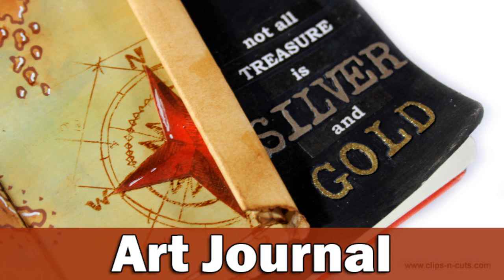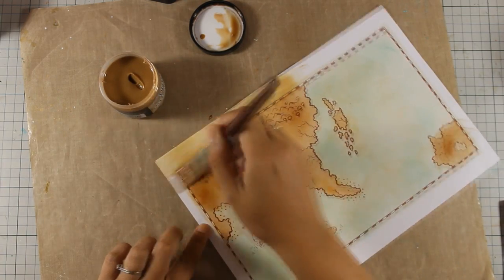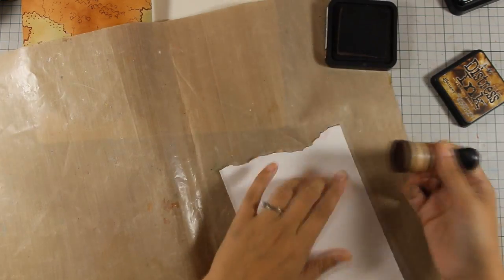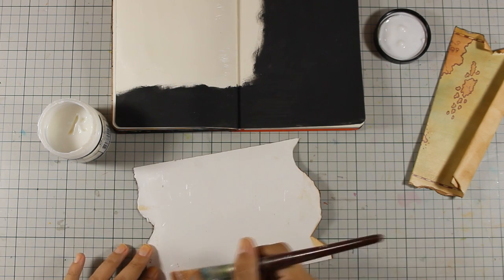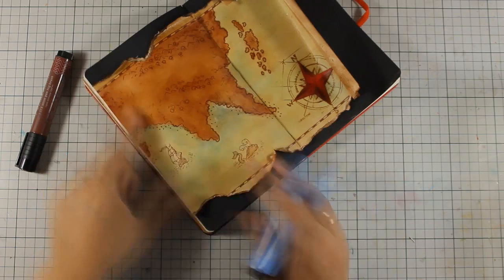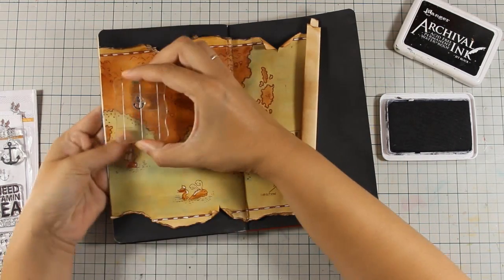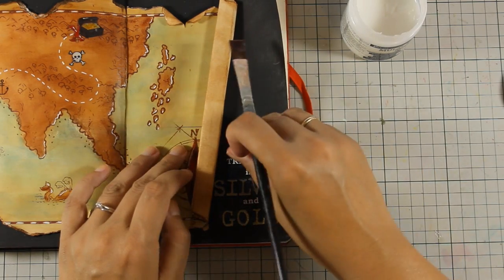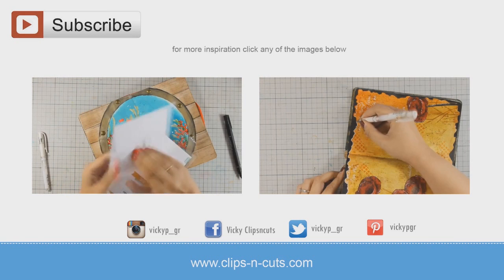Art journal | treasure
Step by step video on creating an art journal using print out images from graphicstock.

• American Crafts Zing! METALLIC GOLD Embossing Powder